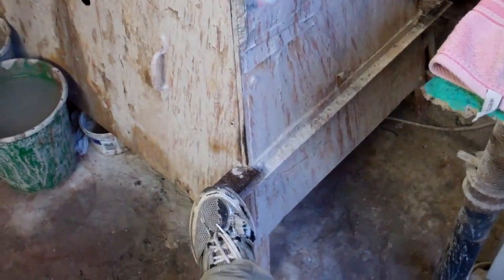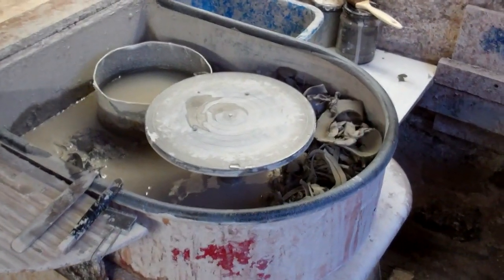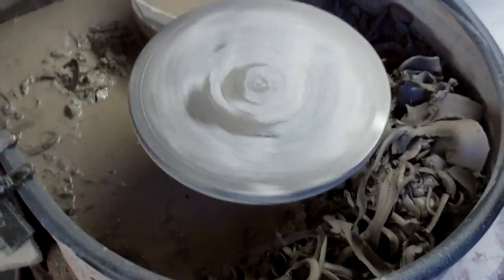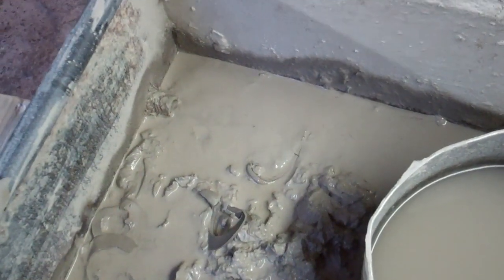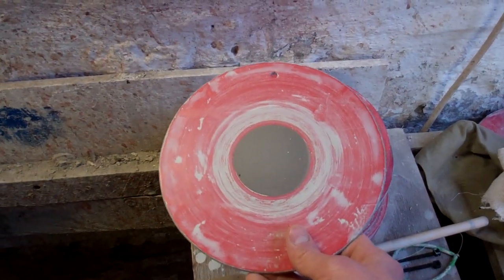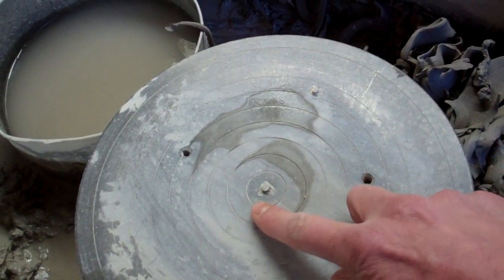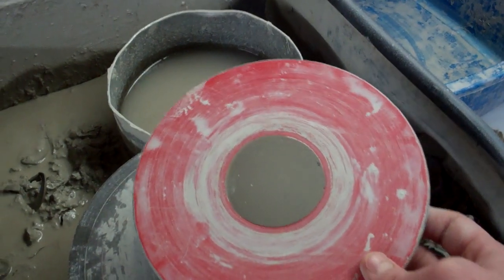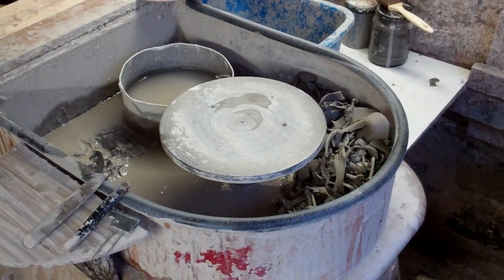A quick look at my Potters Wheel and the Bat system I use.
A few people have asked me to explain about the bats I use when throwing and also to show a little something about my wheel.
Well,as you can see the wheel is pretty ancient and basic but it does me fine.
As for the bats,they are homemade out of a rigid vinyl type material.
Just drill two holes in them and these sit over the pins or pegs in the wheel head.
So no need to cut pots off the wheel head and risk squashing them,you can simply lift the pot off an the bat and don't need to touch the pot until it's dried out a little.